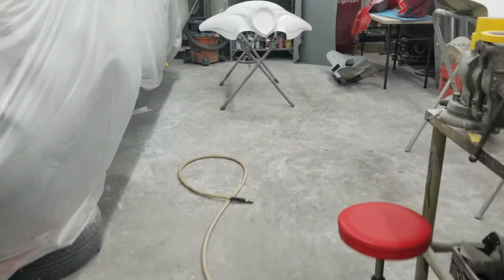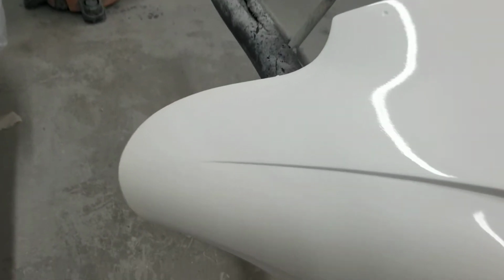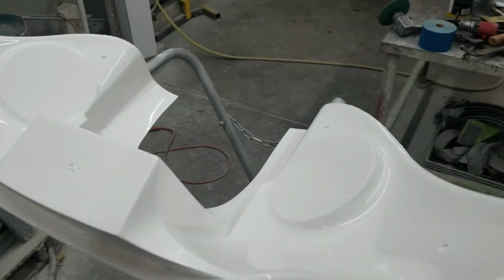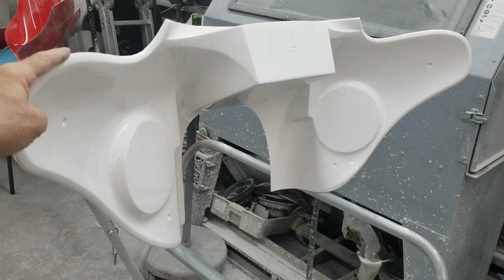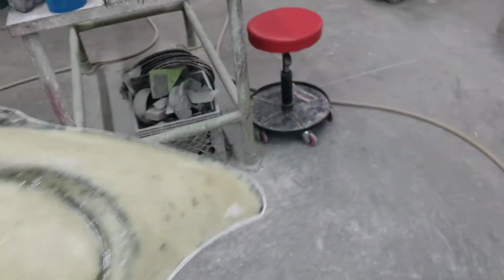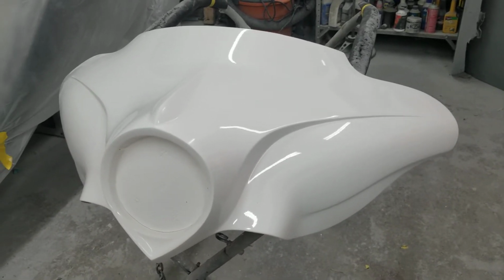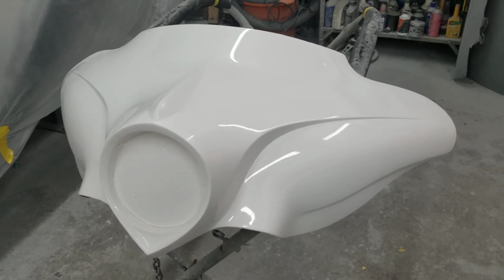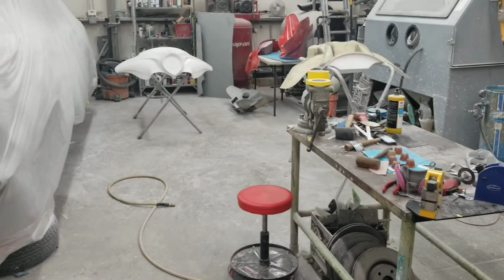Indian Fairing out of the mold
And it looks spectacular!